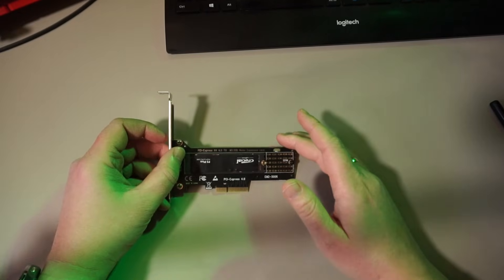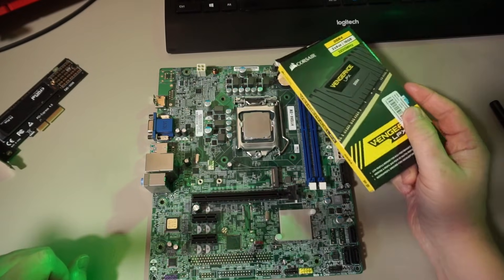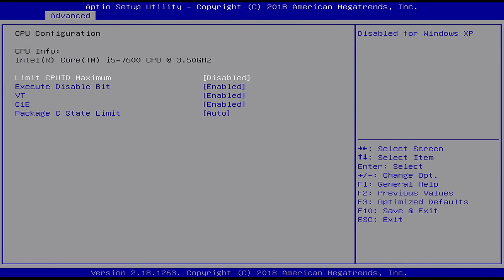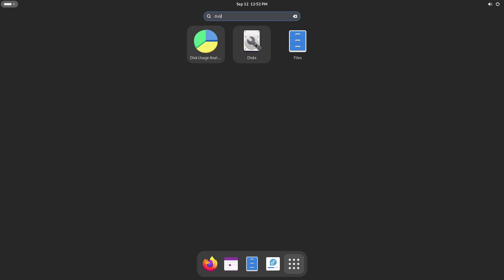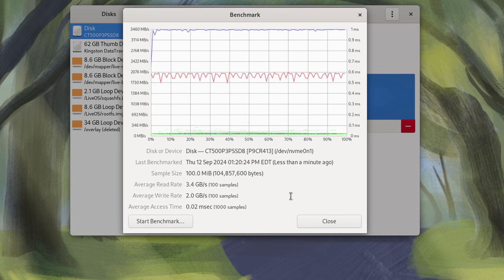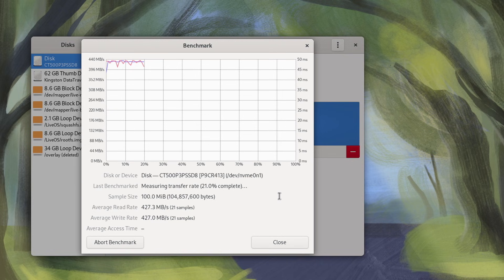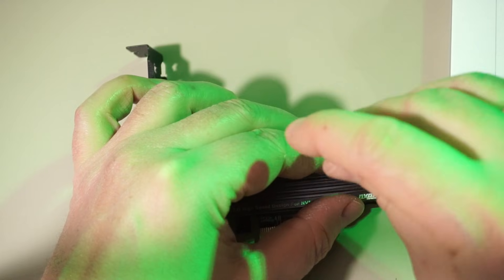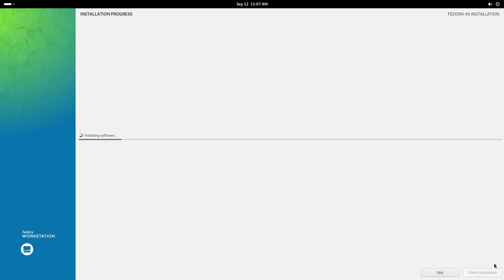My mistake! Lets re-test the PCIe NVMe adapters, on a REAL PCIe 3.0 slot this time!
Let's re-test the adapters on an actual PCI express 3.0 slot this time!

Adapters in order of appearance:
- Crucial 500GB NVMe drive:

- GLOTRENDS 22110 M.2 NVMe to PCIe 4.0 X4 Adapter:

- Fenvi M.2 to PCI 4.0/3.0 X1 adapter:

- Jeyi M.2 to PCIe 4.0/3.0 X4 adapter:

Chapters:
0:00 Intro
0:39 About the upgrade
2:15 GLOTRENDS PCIe X4 NVMe adapter
3:22 Fenvi PCIe X1 NVMe adapter
4:06 Jeyi PCIe X4 NVMe adapter
5:10 Booting